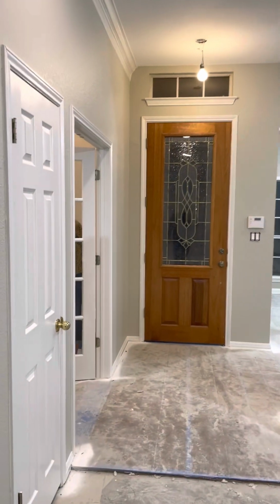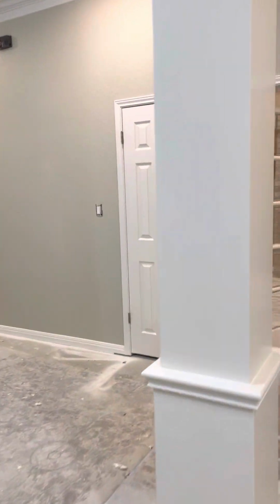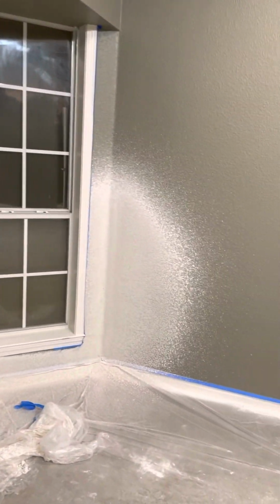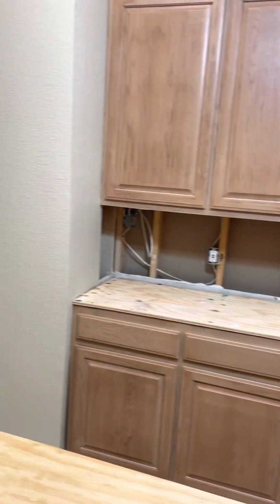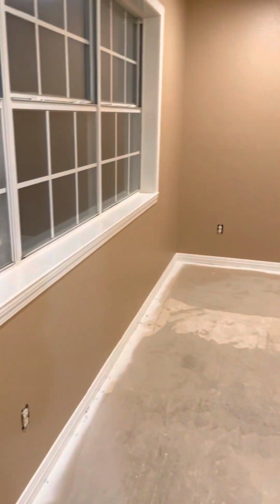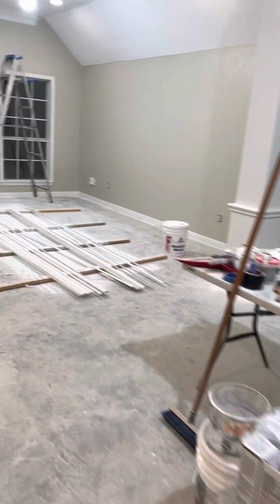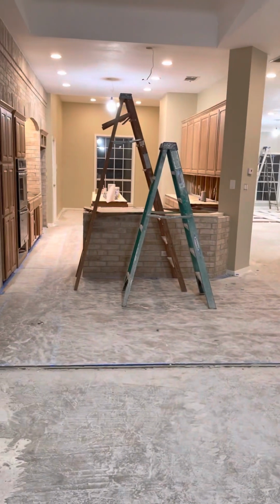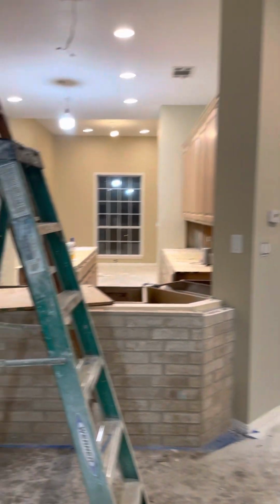Paint update. Ismael throwing it down and making it stick.